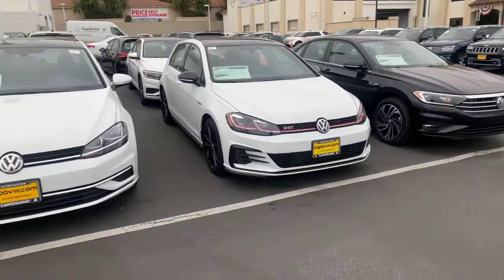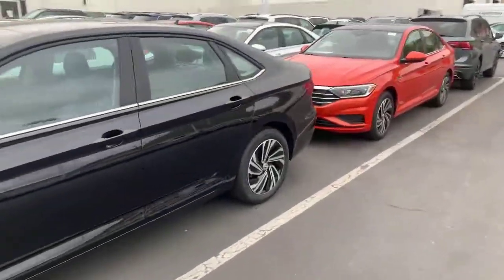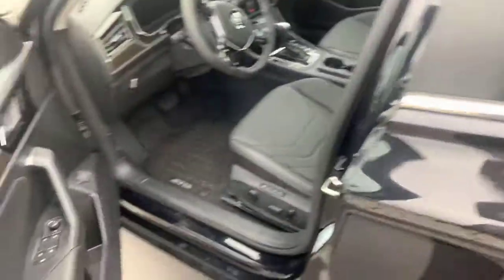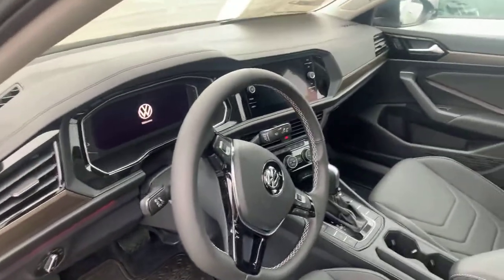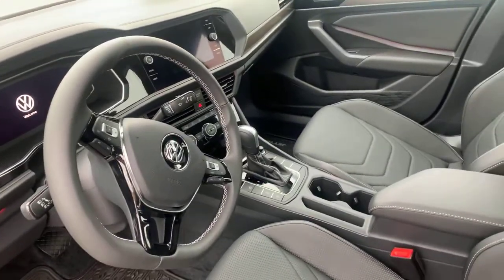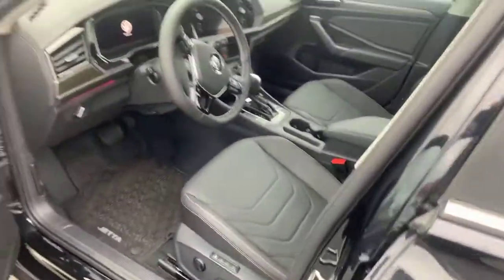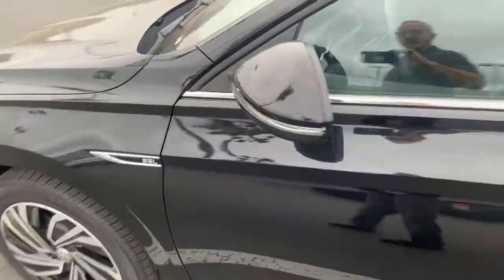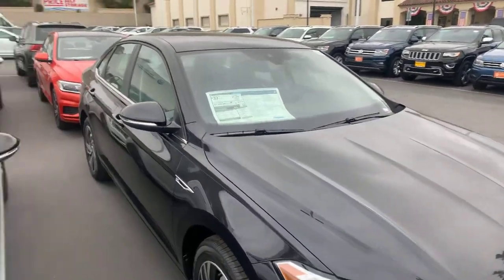2021 VW Jetta for Brandon from Mike